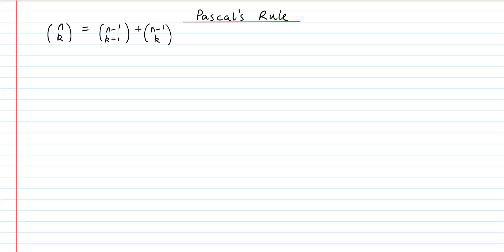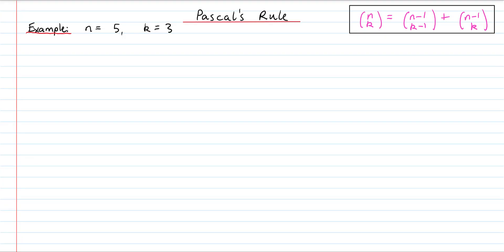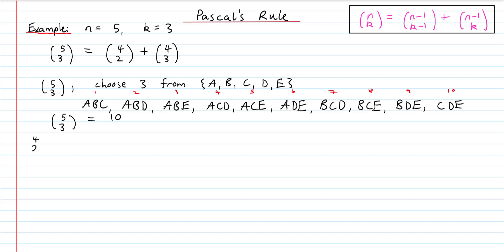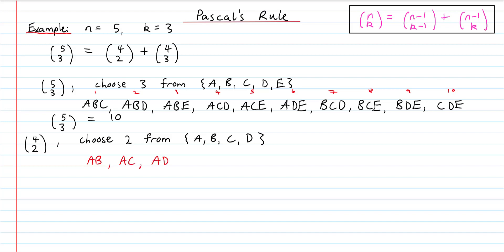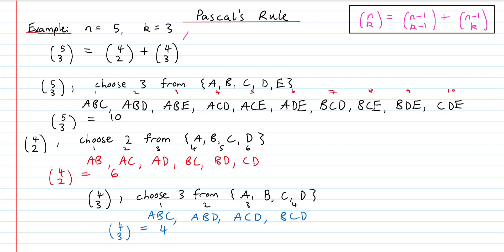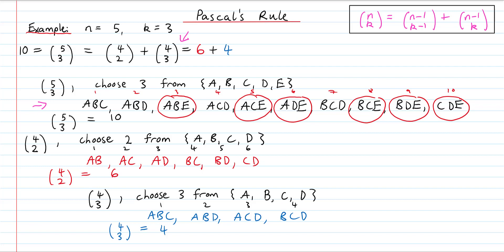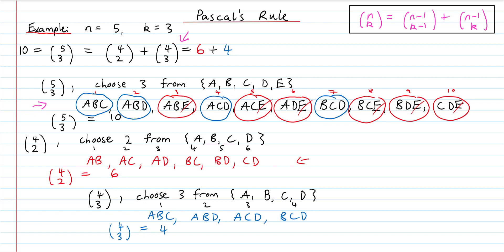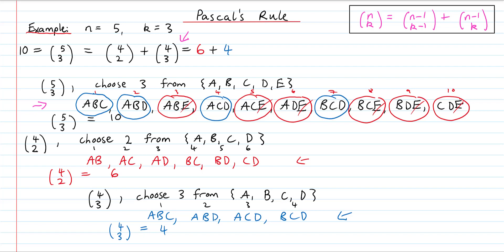Pascal's Rule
Proof and explanation of Pascal's rule. For a video going through worked problems on the binomial theorem and for a video proving the binomial theorem and explaining its link to Pascal's triangle